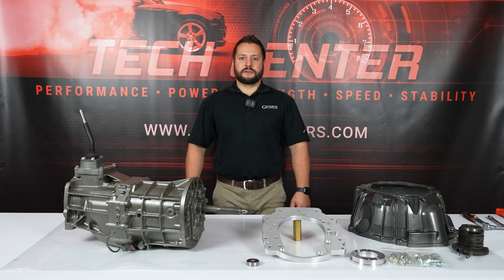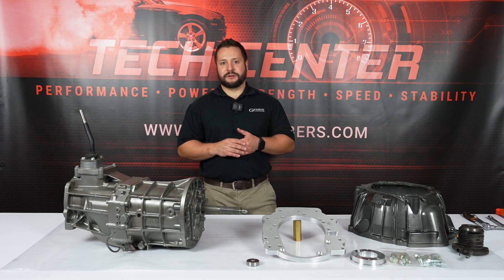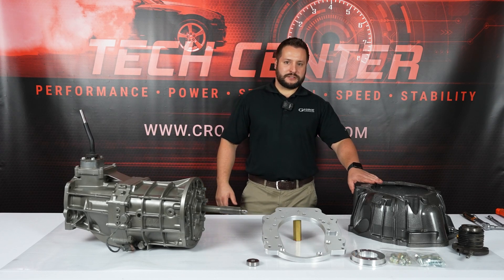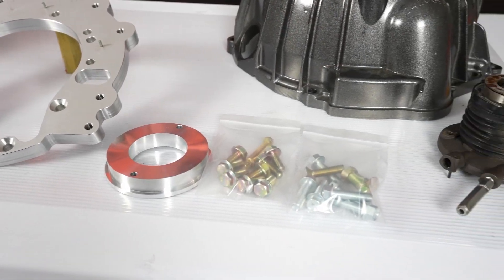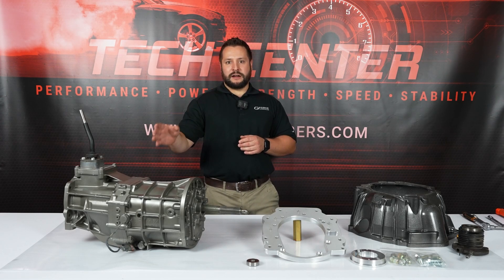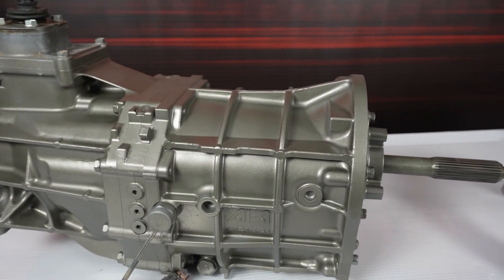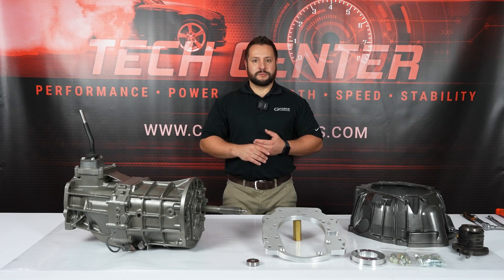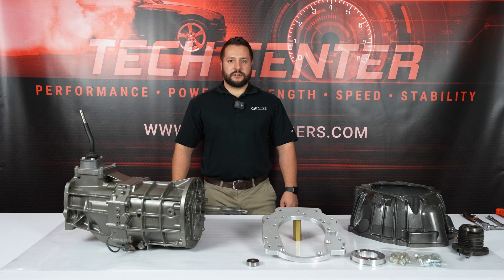G Force LS to AR5 Transmission Adapter Kit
G Force has been the leader in transmission adapters and today I want to show you our LS to AR5 transmission adapter.

This one's a little bit unique because it sandwiches between an AR5 transmission and a GM 4L60 Bellhousing. It's machined from billet aluminum, and it also comes with the clutch slave cylinder spacer, a pilot bearing, and a full hardware kit.

This kit makes it easy to adapt your AR5 transmission to your LS engine. The AR5 came in Chevy Colorados, GMC Canyons, the Skys,  and the Solstices.

It's a very plentiful transmission and can be bought for a very reasonable price. So if you want to find out more about our LS to AR5 transmission adapter, check us out at Crossmembers.com.

View our Assembly Tips video here.